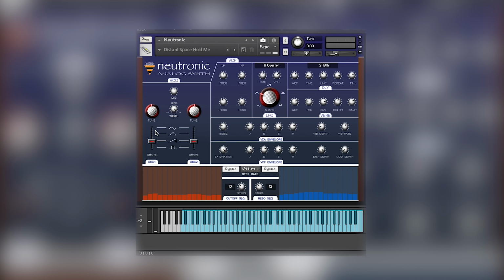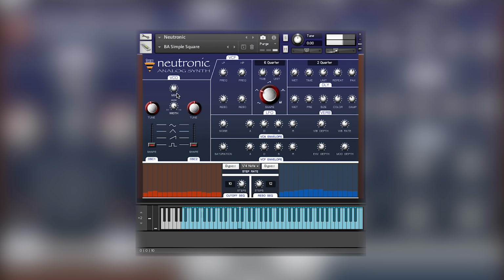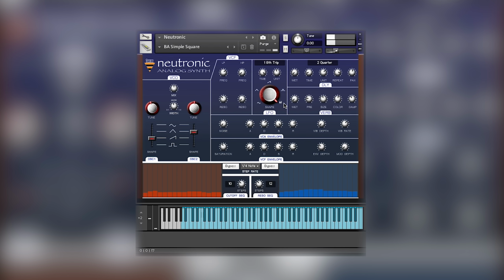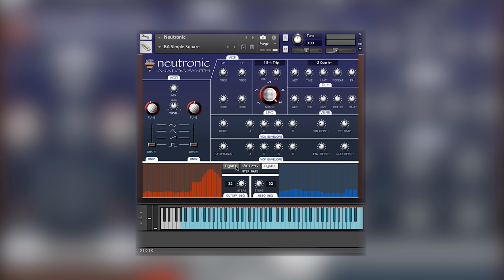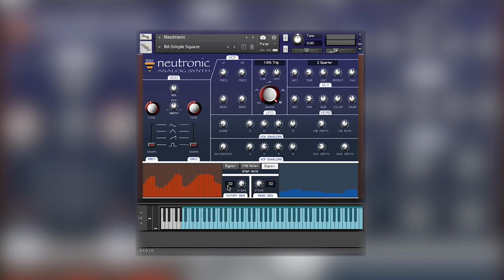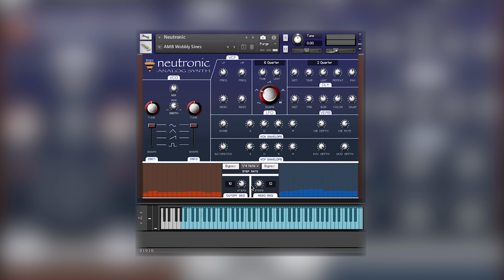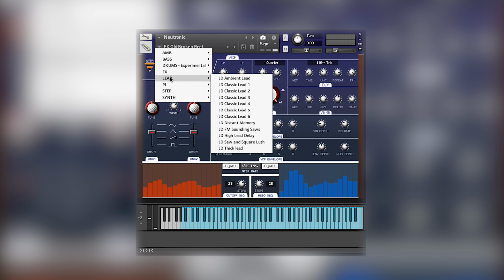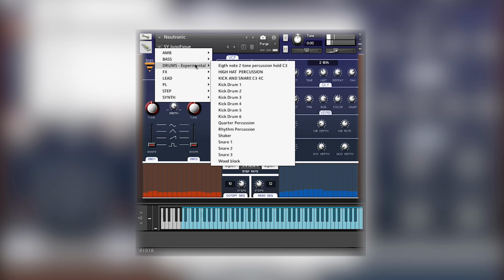Neutronic - Analog Synth Kontakt Library (First Look)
Did you just pick up Kontakt 6 from Komplete 12 and you're looking to bulk up your sample library collection? Neutronic by Genera Studios is a Kontakt library of an analog synthesizer. Both oscillators of a monophonic analog synthesizer were sampled on all 4 waveforms and recreated in Kontakt - all the power of an analog mono-synth with all the flexibility of a software VST.

Sound Designers:
Jetfire Prime

Product Description:
Neutronic is a Kontakt library created of 100% analog synthesizer sounds. A modern analog mono-synth was sampled across the keyboard (for each oscillator), and the common analog synthesizer controls were modeled in Kontakt. You can choose your oscillators, detune them, pan them, mix them, saturate them, and even add noise. We included two ADSR’s, a selectable LFO, a LPF, a HPF, delay, reverb, vibrato, and a custom scripted dual sequencer synced to your DAW clock tempo.

This synth is an absolute powerhouse. The richness of an analog mono-synth turned into a poly-synth gave this library a very thick sound. Of course you can create classic synth sounds reminiscent of those great analog synths from Japanese manufacturers in the 80’s, but you can also create incredibly detailed lush ambient patches reminiscent of modern digitally controlled analog synthesizers. You could easily use Neutronic on every synth patch in your track, and even for drums if you’re adventurous.

Included in Neutronic:
Total Sample Size - 788MB
 • 290 Samples
 • Over 90 Snapshot Presets
 • Analog Synth GUI to Match the Analog Sound
 • Custom Dual Arpeggiators
 • Open script for all you KSP scripters out there!

Features:
 • Two tunable, mixable, and pan-able oscillators
 • 4 selectable waveforms for each oscillator
 • Two ADSR’s for VCA and VCF (with VCF ENV depth)
 • Switchable LFO synced to your host tempo (with mod depth)
 • Vibrato depth and rate control
 • 4-pole LPF and HPF
 • Delay, Reverb, and Saturation Controls
 • Custom dual arpeggiators for LPF cutoff and resonance
 • Noise source

Recorded at 24 Bit and 44.1kHz
Full version of Kontakt 5.8.1 or above is required (will not work in Kontakt Player)

Mono
To bring Neutronic back to its mono-synth roots, we included a second .nki file with the stock NI mono / portamento script. On the second window you can activate mono-mode, and change common parameters like glide time and unison.

Tons of Presets - Collaboration
To show you the potential of what Neutronic can do, we teamed up with two excellent musicians and sound designers to create over 90 presets. Jetfire Prime contributed a collection of incredible ambient sounds that are some of our favorites of the collection. Franklin Vanderhyde of Music For Film and Media contributed diverse patches in almost every category and wrote several demos showcasing what Neutronic could do (check the song demos above). Their contribution to Neutronic expanded the scope of what we thought this synth could do.

Presets Breakdown:
- 23 Ambiences
- 7 Bass
- 17 Experimental Drums
- 12 FX
- 13 Lead
- 6 PL
- 6 Step
- 9 Synths

Custom Dual Sequencer
To add something modern and unique to Neutronic we scripted a custom dual sequencer. When activated both sequencers will run at a selectable rate synced to your host’s tempo, but only while notes are playing. The sequencers control the LPF cutoff and resonance, and can be anywhere from 1-32 steps.